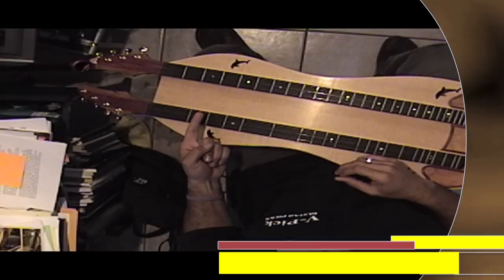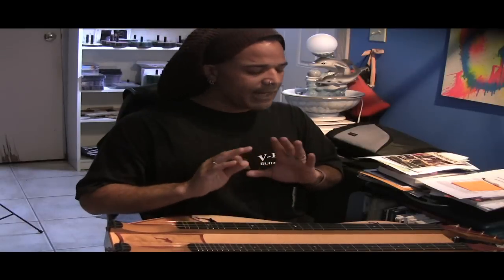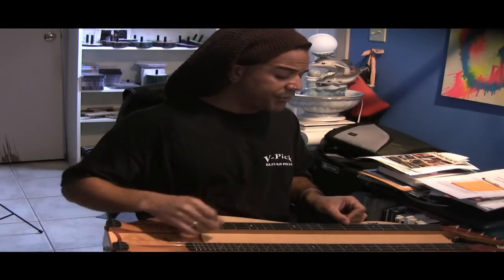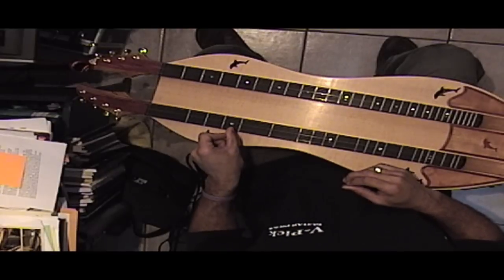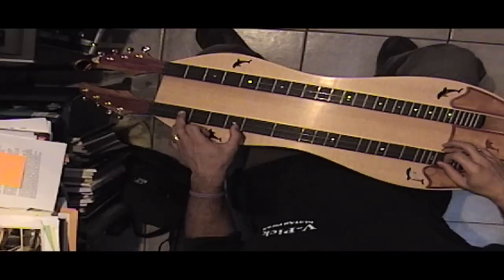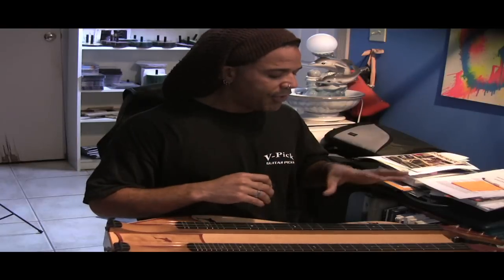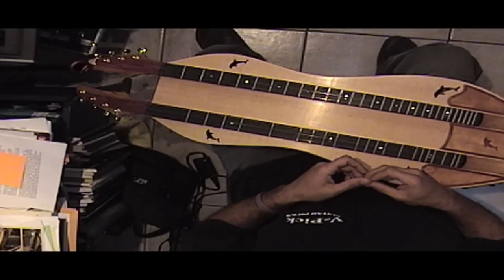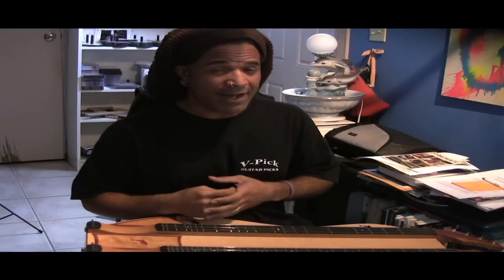Dulcimerica 184 - "The 1 1/2 Fret Pt. 2" - Mountain Dulcimer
In part two of a look at using the 1 1/2 fret on mountain dulcimer, Bing Futch gets into major and minor scales and teaches the Beatles' tune "Norwegian Wood."

Bing Futch endorses, and is endorsed by, Folkcraft Instruments ) and V-Picks Please help support Dulcimerica with a donation!